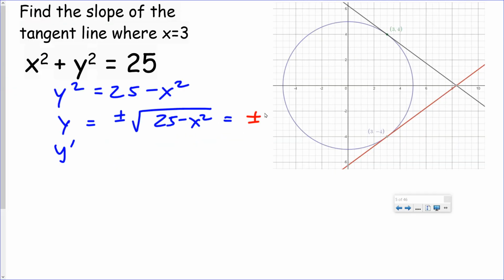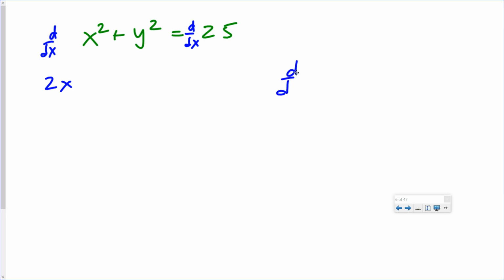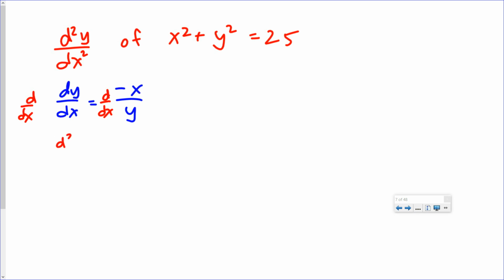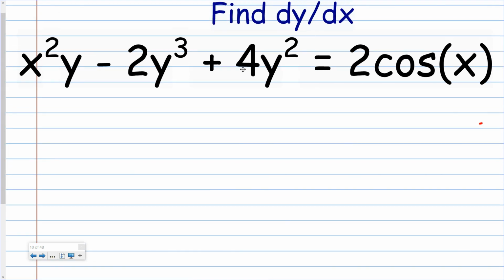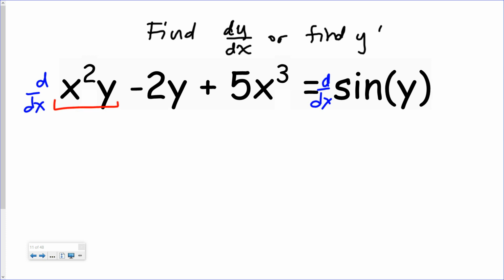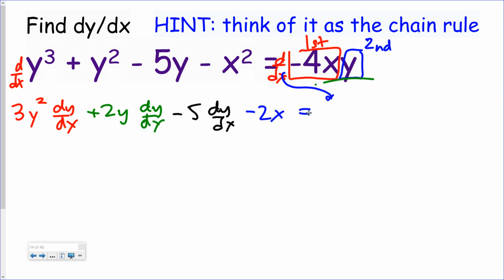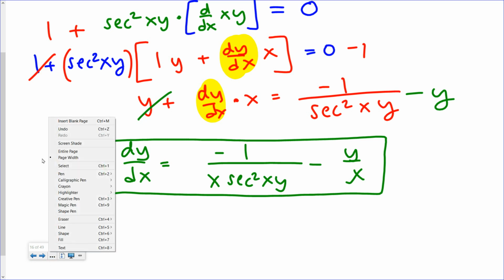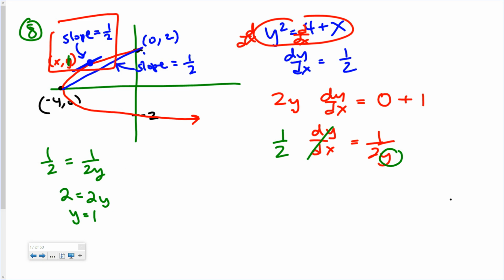10 ImplicitDifferentiation video 2019